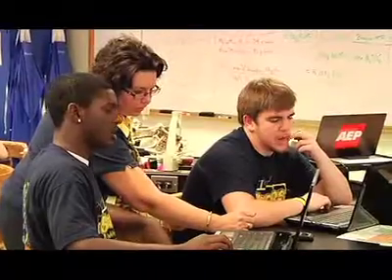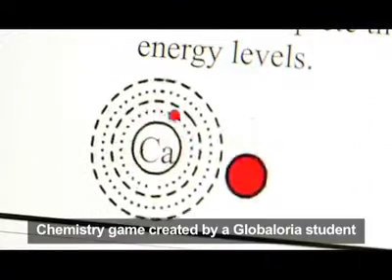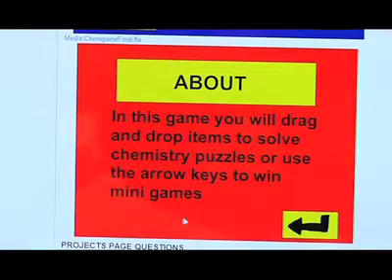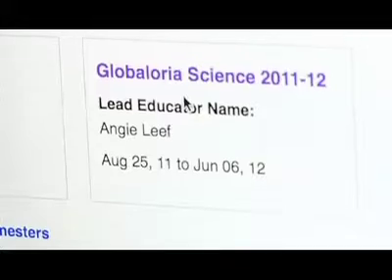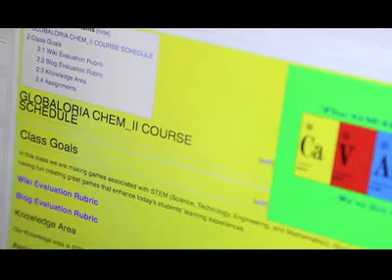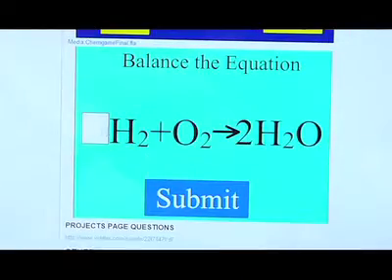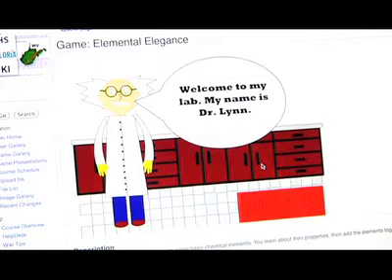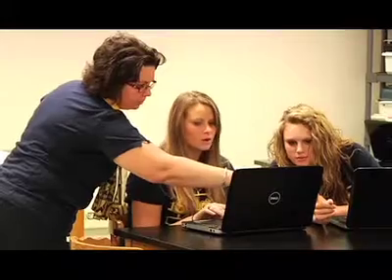Deepening Subject Mastery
Educator Angela Leef --who has adapted Globaloria for use in her Chemistry 2 class--discusses how Globaloria can enhance the study of required course curriculum. She describes how the customizable game-making curriculum provides a skeleton that can be integrated with another course. Students develop a game idea for teaching that content to others, and deepen their own mastery in the process.